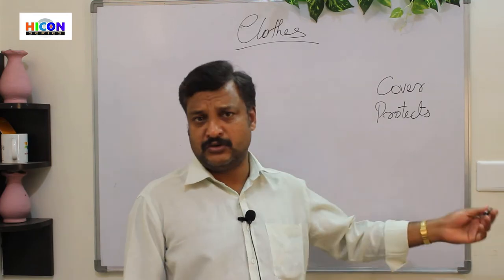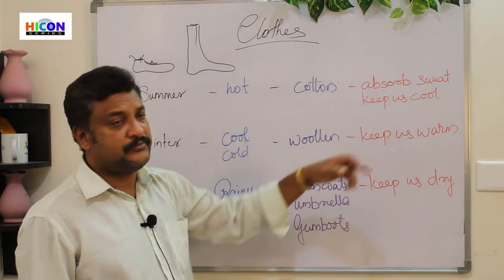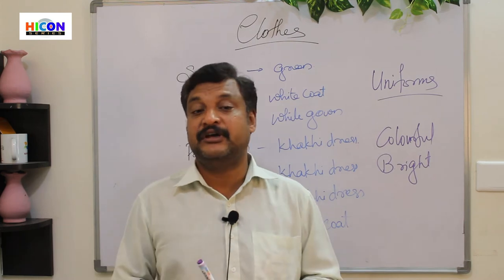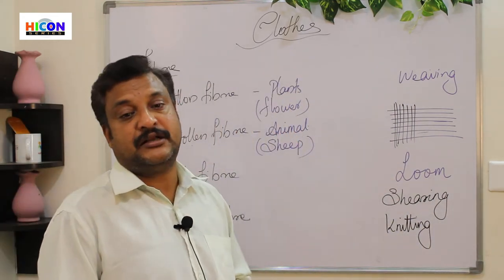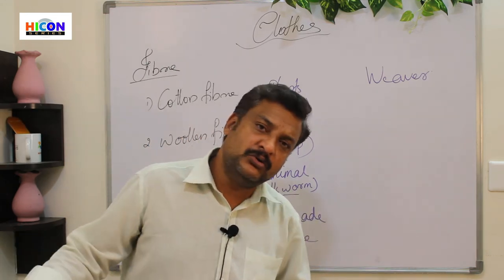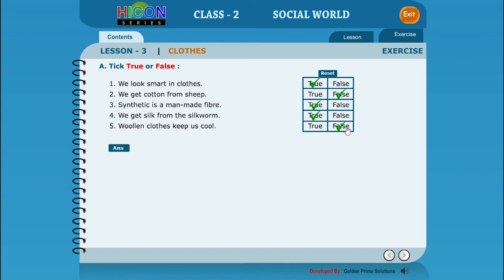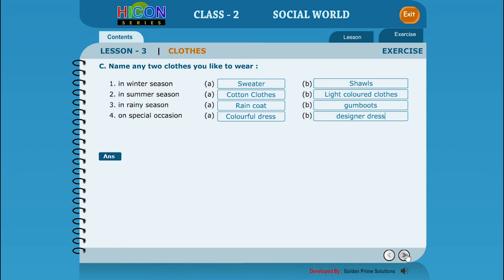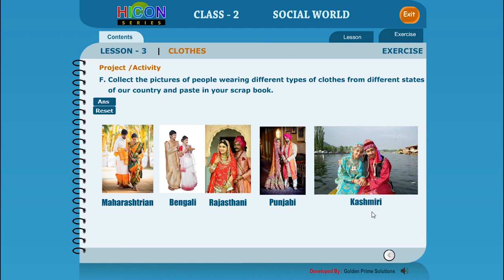Class 2 Social Lesson 3